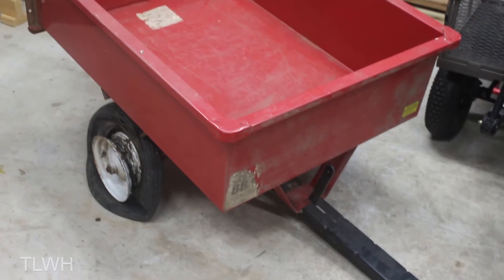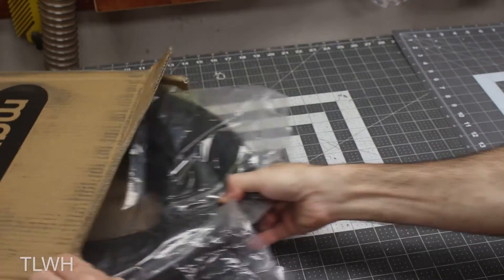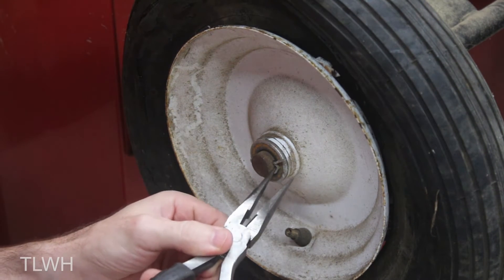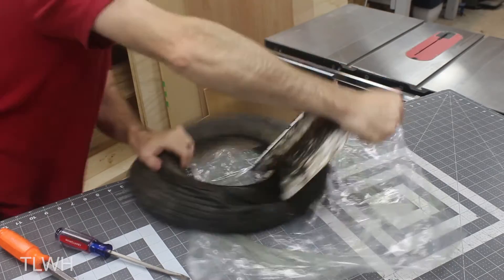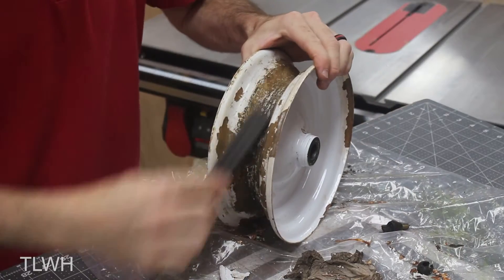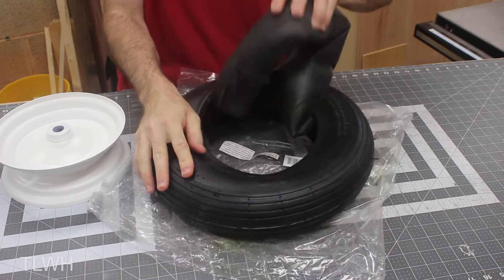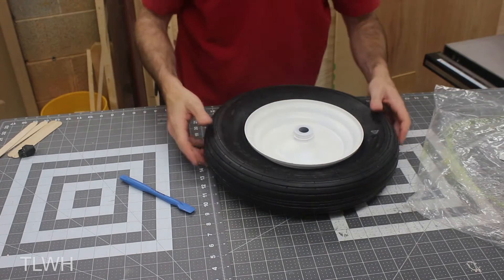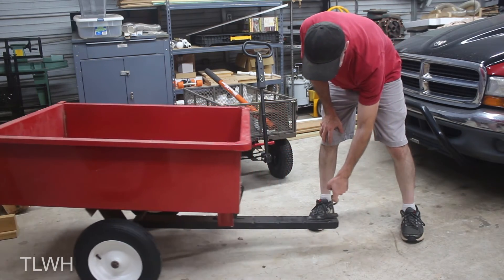Replacing Utility Trailer Tires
I have an old Harbor Freight Trailer Cart that is great for hauling gravel, fertilizer, and yard waste. But unfortunately the tires have dry rotted, making this trailer useless.
So instead of buying new wheels and tires from Harbor Freight, I found a cheaper way to add tires with tubes to the trailer.

Tire and Tube Combo:

Just follow this link:
Amazon Product Suggestions: